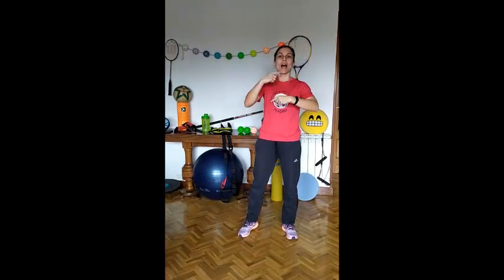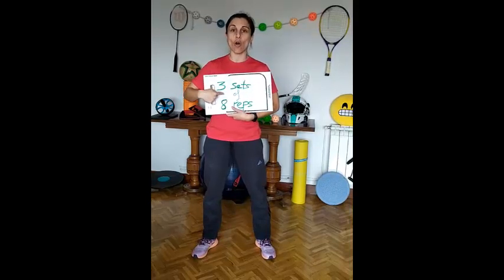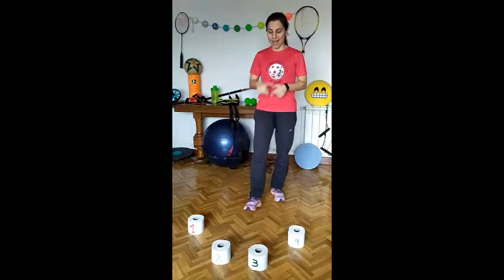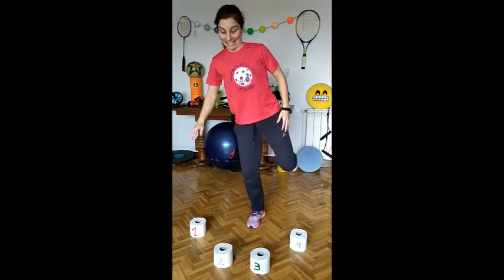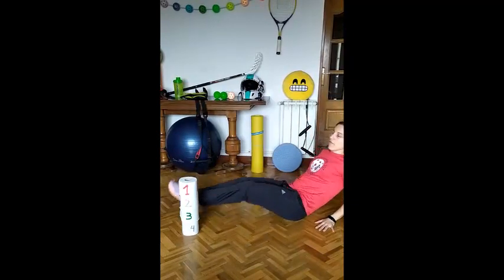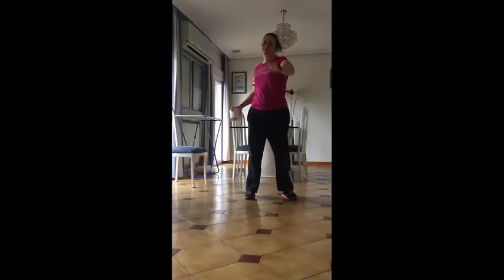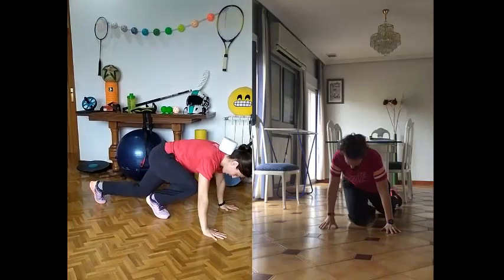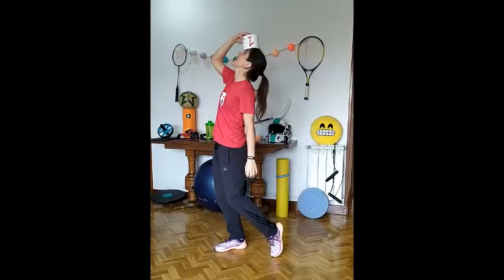Cossio challenge, PE 4th-6th, week 2